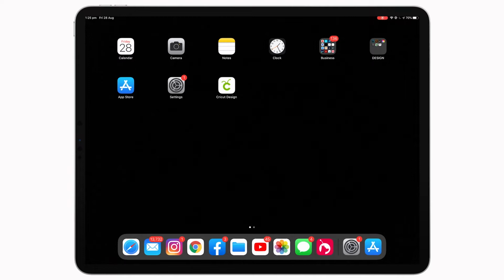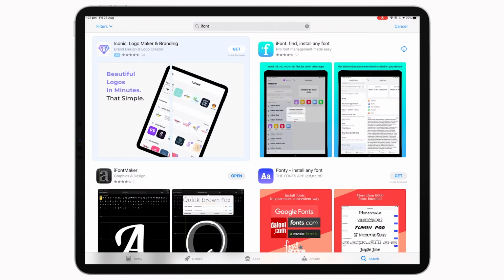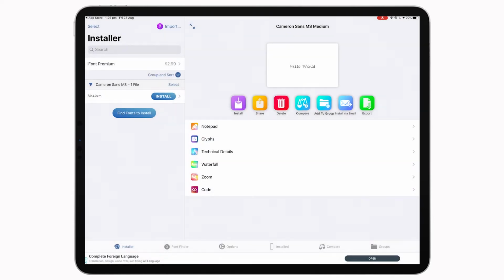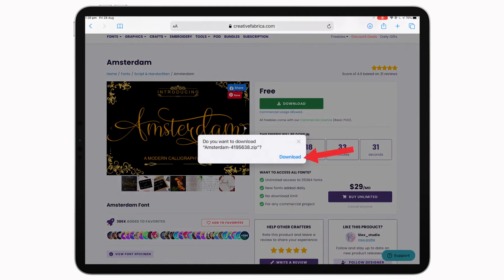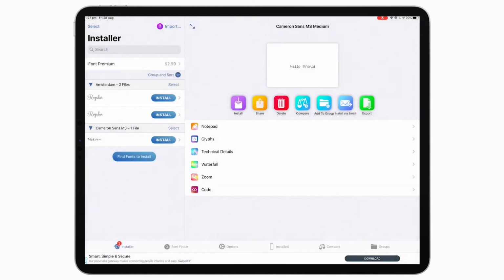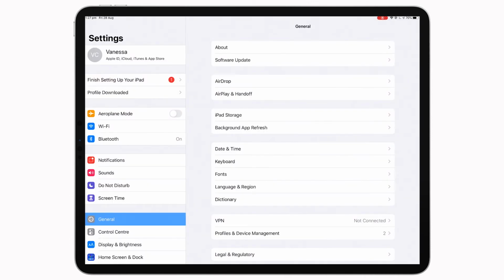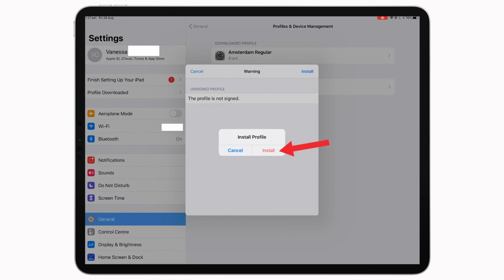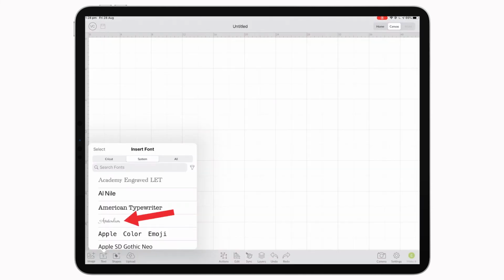HOW TO INSTALL FONTS ON IPAD FOR CRICUT OR SILHOUETTE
Learn how to install fonts on your iPad to use with Cricut Design Space or Silhouette Studio.

🎵 Enjoy the music in my videos? Get 30 days free with this link!